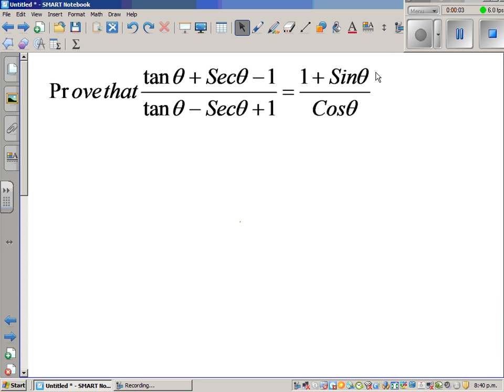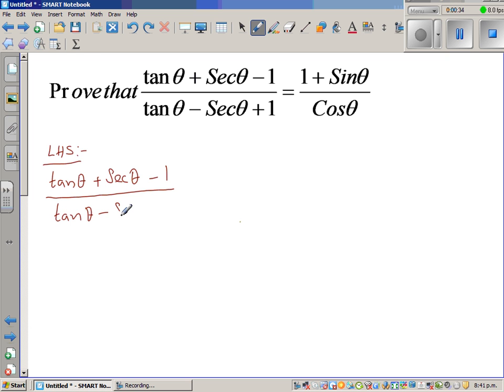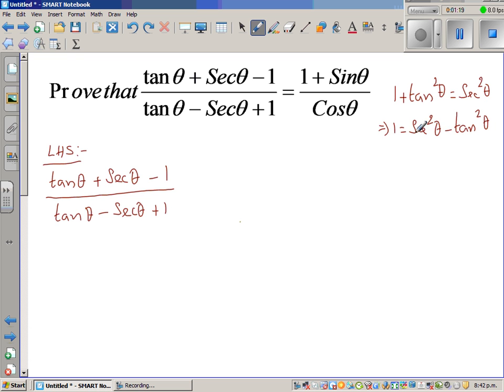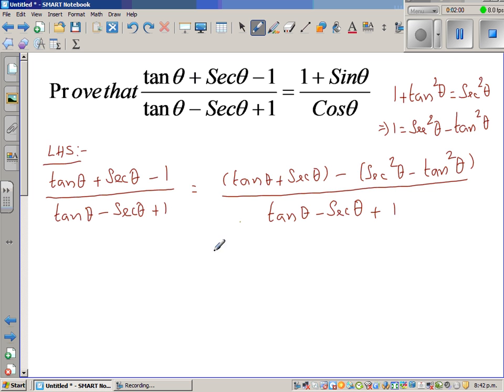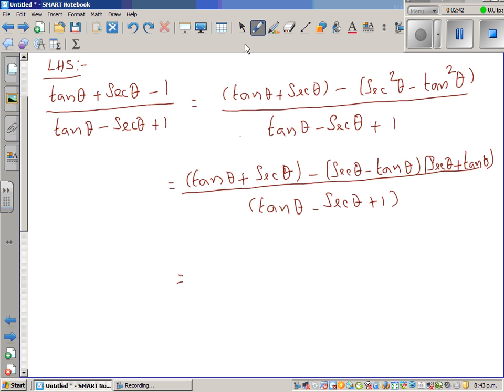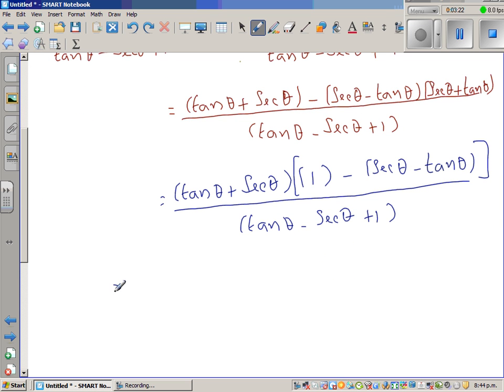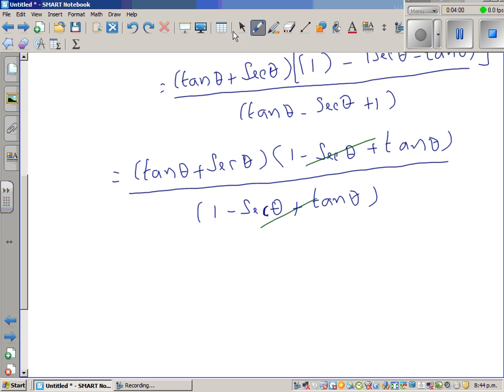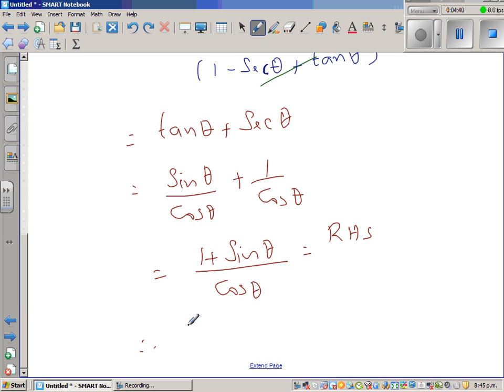Prove that (tanx+Secx-1)/(tanx-secx+1) = (1+Sinx)/Cosx